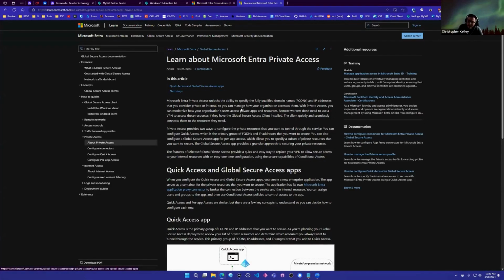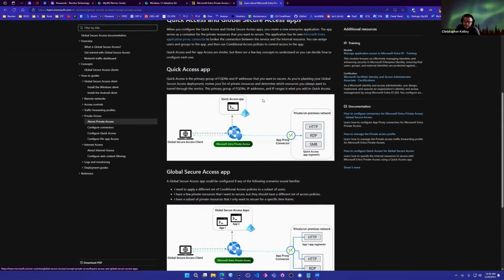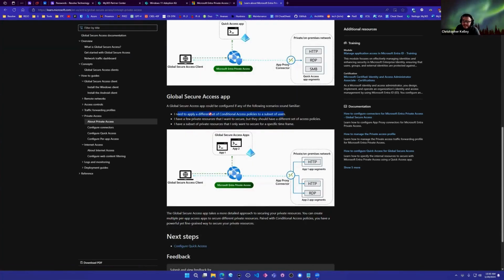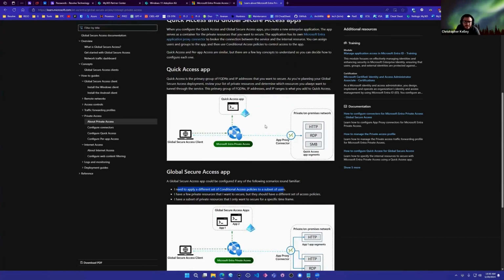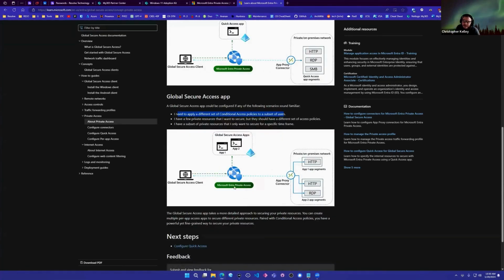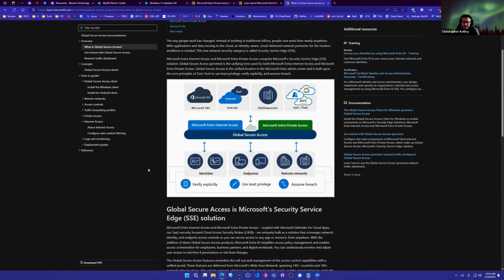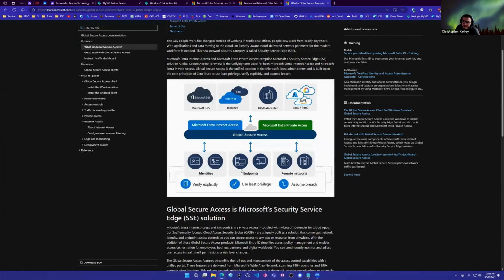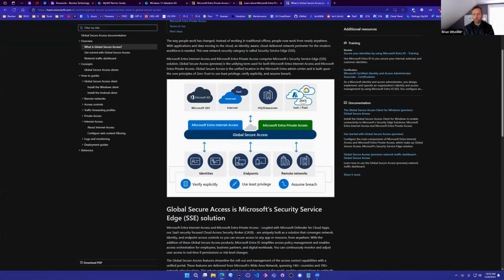Microsoft Entra Private Access Preview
Learn about the innovative features and powers that transform the private access and secure collaborative space with Microsoft Entra.